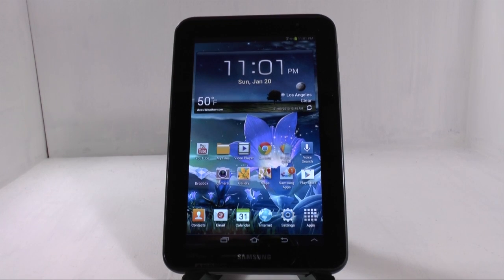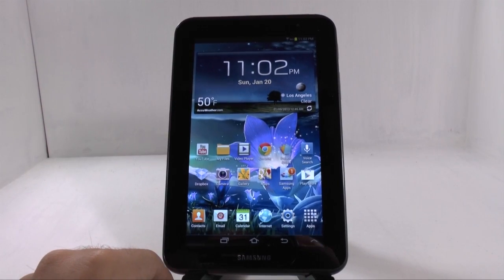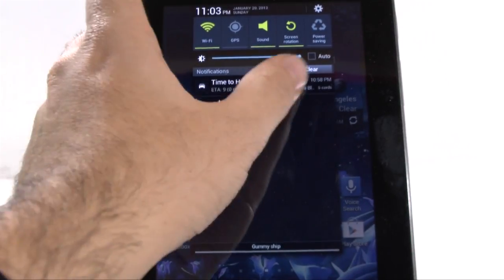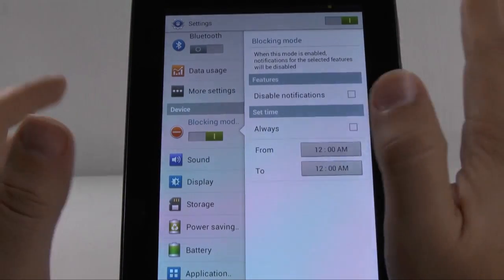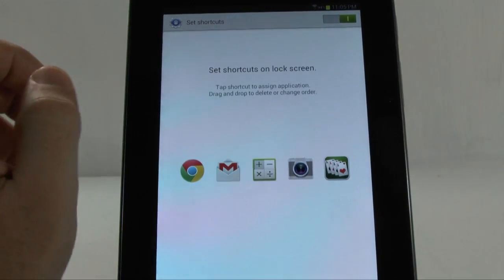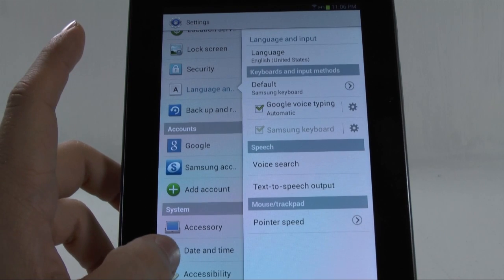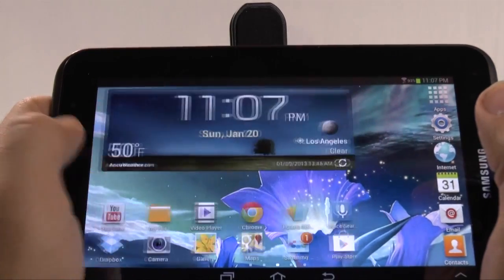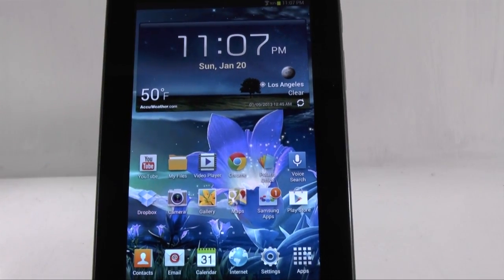Galaxy Tab 2 7.0 with Android 4.1 Features (Walkthrough)